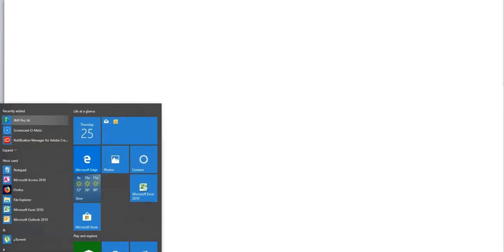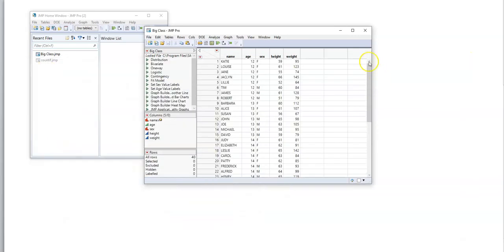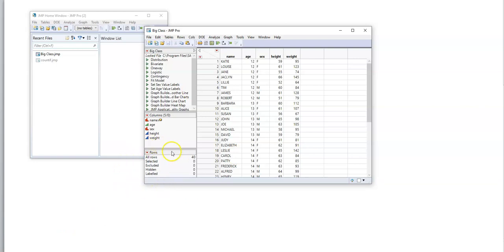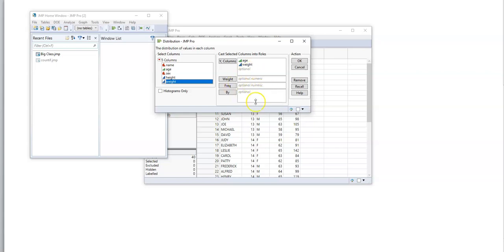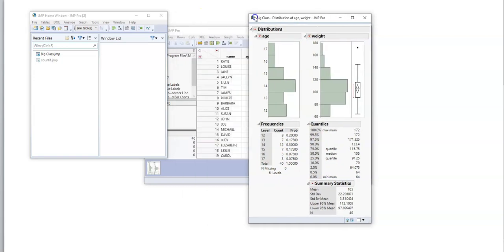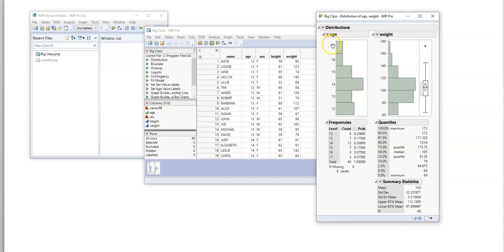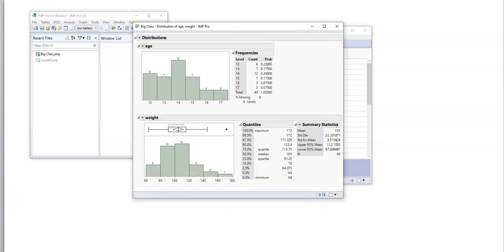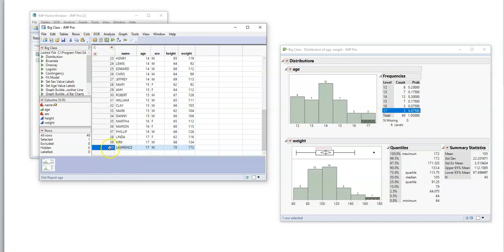LevelingUp Jmp Start Chapter2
Companion for JMP Start Statistics Chapter 2, Created WKM, 7/29/2019